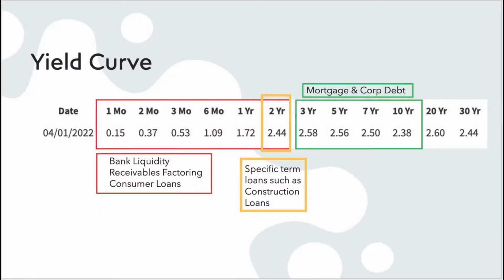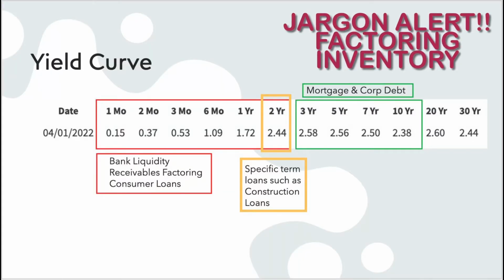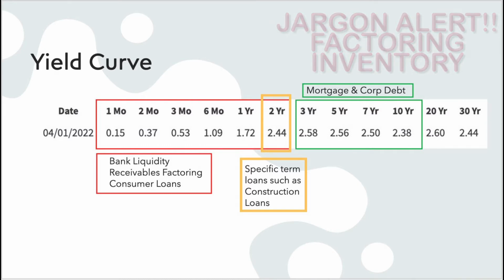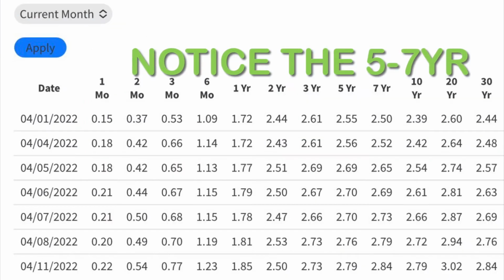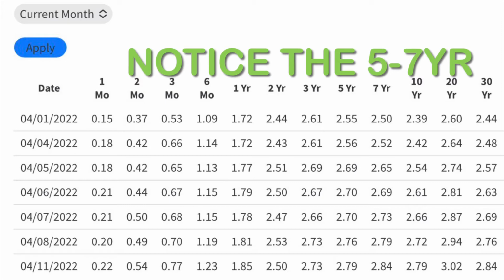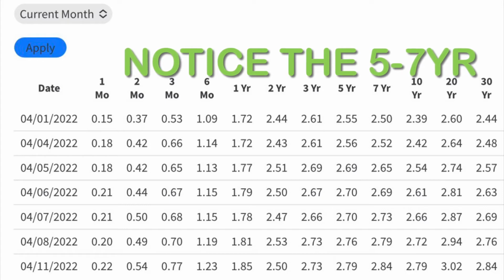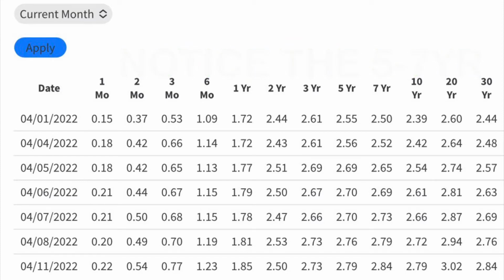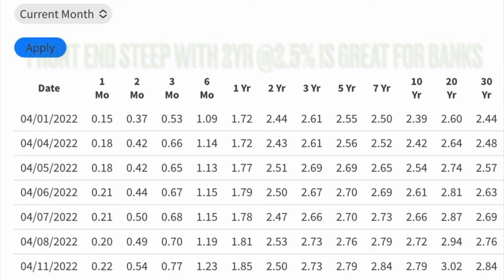Inverted Yield Curve & the 2-10yr Inversion Explained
In this video, I talk about what an invertedyieldcurve means and further discuss whether the 2yr and 10 year inverting matters. I further discuss what inverted yield curve might mean to the equity markets, different yield cover shapes (twisted, butterfly, humped, etc) and what Fed Chairman Jerome Powell has to say about what matters as relates the shape of the yield curve.

Markets with May is a paid subscription service with Gurula.app. Subscribers have access:
- Daily Market Commentary & Live Q&A
- Financial Skills Tutorials
- Markets with May Discord
- Invites to Various Events on Special Topics
- Gurula Algorithm Live Texts

This free YouTube version is the delayed release of the daily and materials from the paid subscription service.